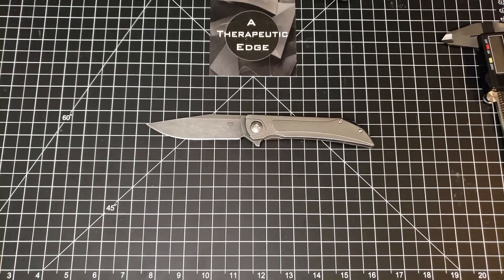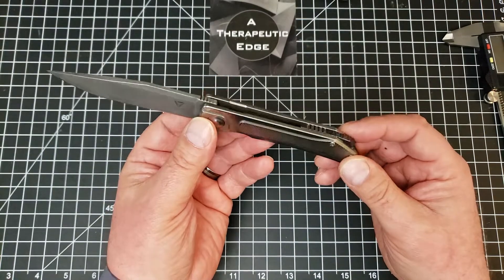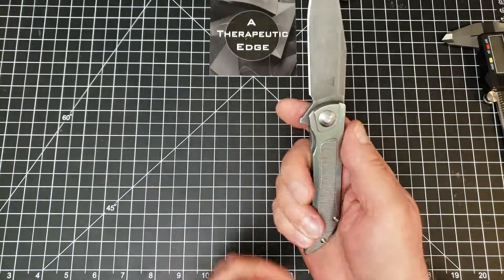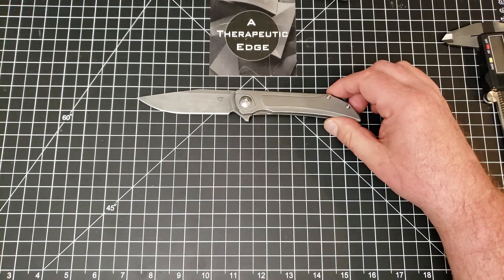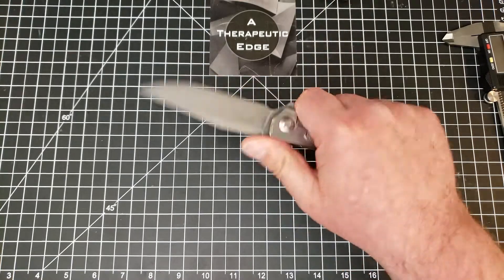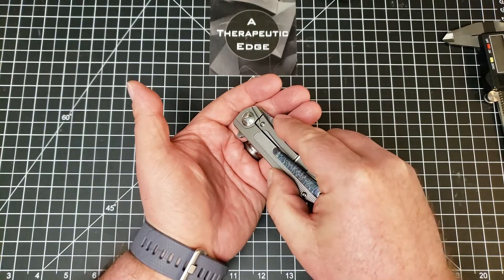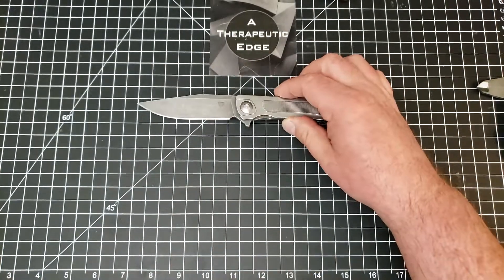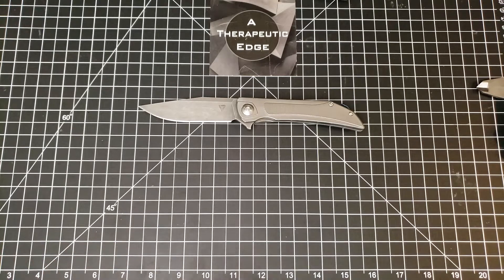Tuya Thorax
An excellent knife from Tuya. Mine has been modified by my buddy Microphonetheknife over on Instagram.